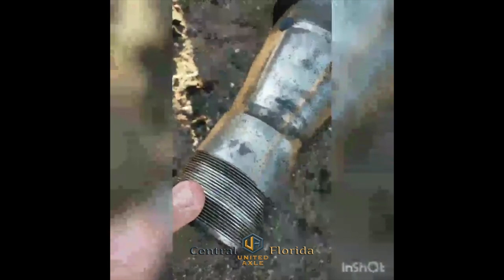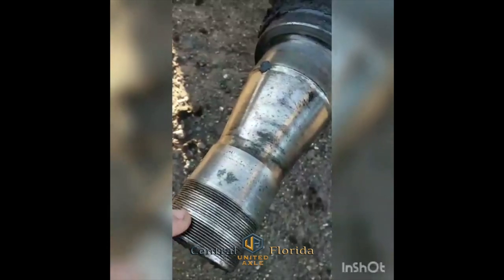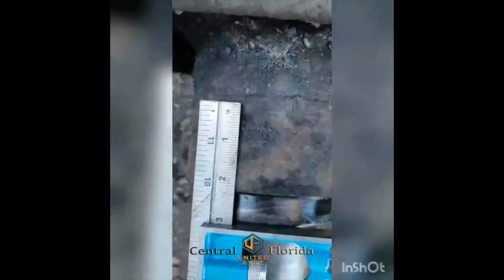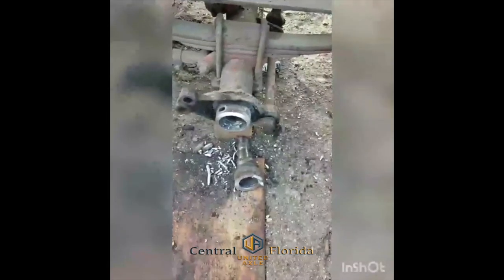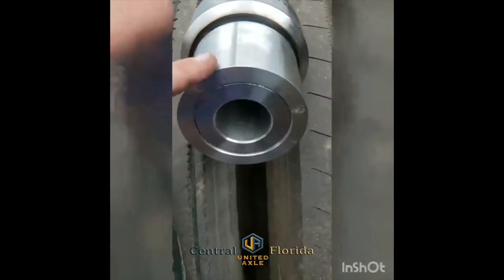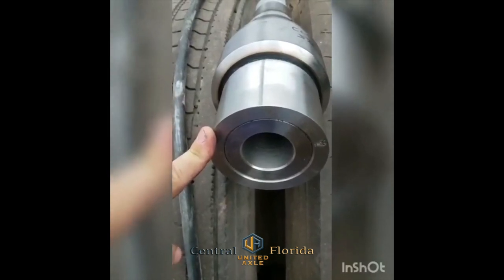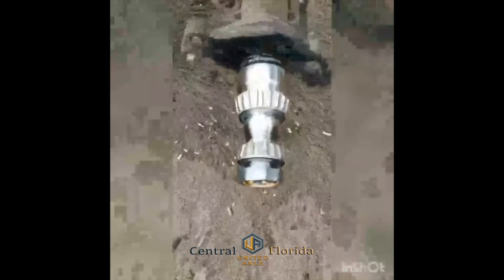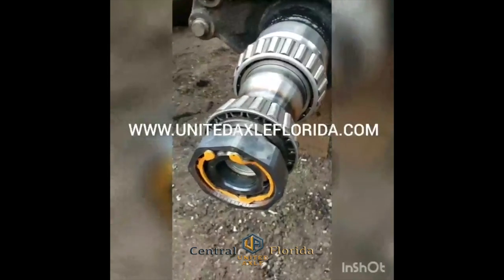UNITED AXLE OF CENTRAL FLORIDA REPLACEMENT SPINDLE REPAIR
We are a United Axle Service Center for Central Florida.  Providing Installation, and repair for United Axle spindles.

Patented Threaded End
Easily Removed and Replaced
Made for Larger Vehicles

Semi Trucks, Buses, Commercial Trucks, Dump trucks,  Concrete Trucks, etc…